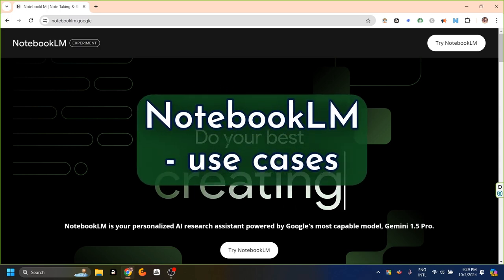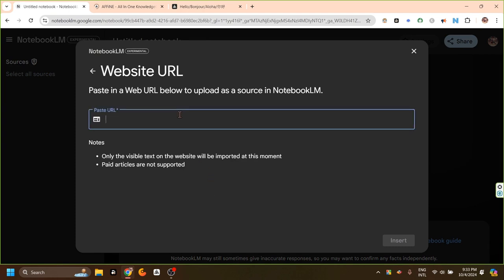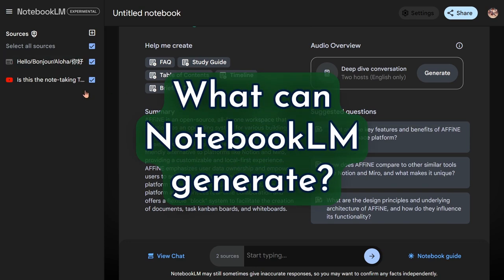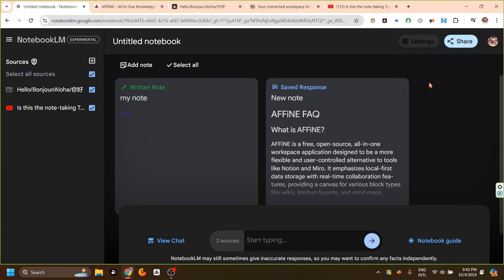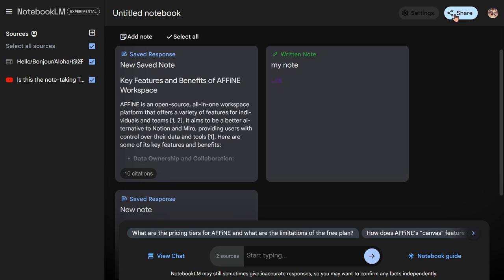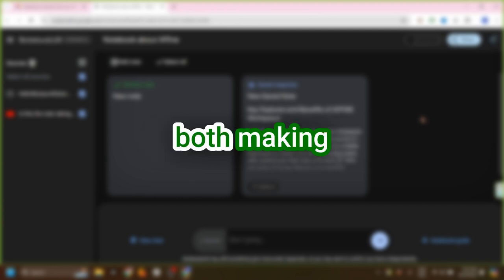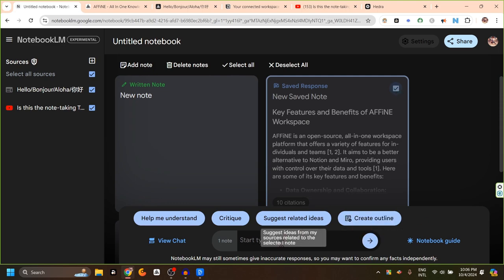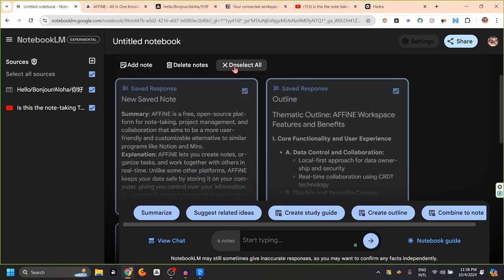Least known completely FREE ai notes app- revolutionize content creation & learning- Full tutorial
Hello! 😊Todays video is about, in my opinion, one of the most underrated FREE AI notetaking apps, Notebook LM.

This AI gem uses sources you provide to create engaging content, including a one-click personalized podcast from our provided material. perfect for students, educators, and businesses alike. Whether you're making study guides or onboarding materials.

Hope this is helpful to you. Good-day. 🙏

### YouTube chapters/time-stamps 🗺️📍

00:00 Intro
00:53 NotebookLM - use cases
01:47 Accepted sources for NotebookLM
02:11 Adding & Managing Sources in NotebookLM
03:15 Limitations for uploading sources
05:12 What can NotebookLM generate?
06:14 Access the generation window
06:32 Write our own notes
07:10 Dark/light mode
07:21 Chatting with Notebook LM
07:38 For research paper writing
08:30 Access chat history
09:11 Collaboration - add team members or students
10:18 Remove permission
10:29 Drawback for collaboration
11:14 Name your notebook
11:48 Creating Podcasts : Audio & Videos
13:32 Specific note analysis - For content creation & learning
15:25 Analysing individual sources